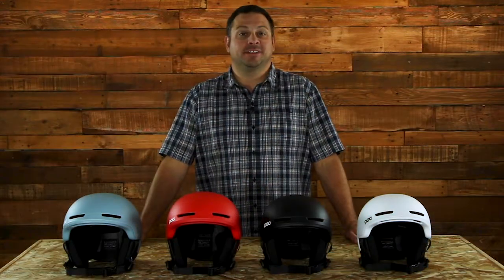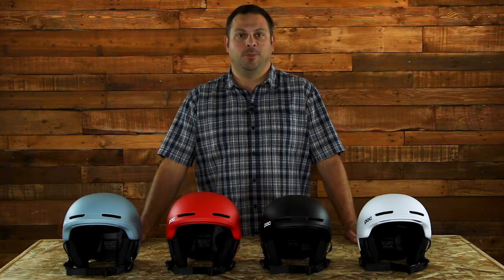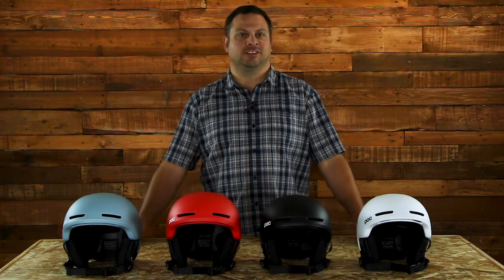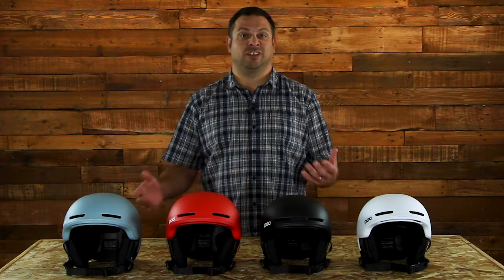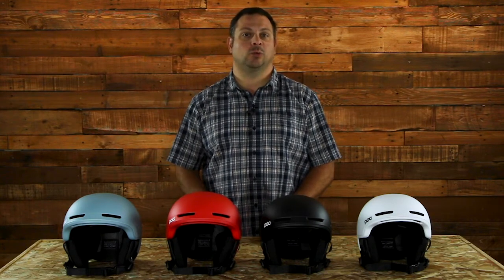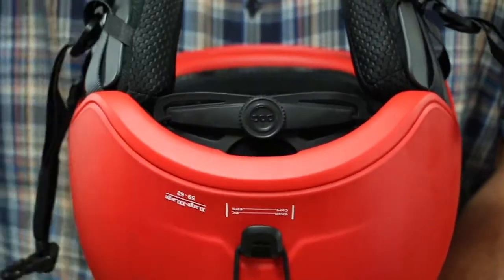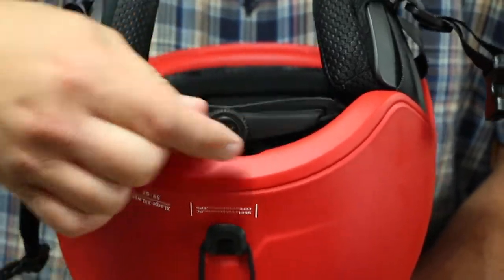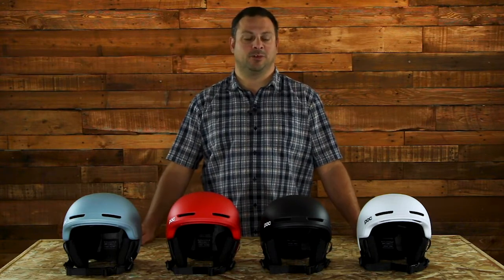2020 POC Obex Pure Helmet Overview by SkisDotCom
The all new POC Obex Pure is an excellent and value driven helmet for any type of skier. The PC Shell has a minimalist design and low-profile look. The EPS Liner fits comfortably on your head, while the Whole Head adjustment system provides a perfect fit for nearly any head shape without any adjustment needed for the padding. Fixed front vents and rear exhaust chimneys keep cool air moving inside the helmet and warm air moving out. If you like a simple look and minimalist design, the new POC Obex Pure is a perfect option for you.